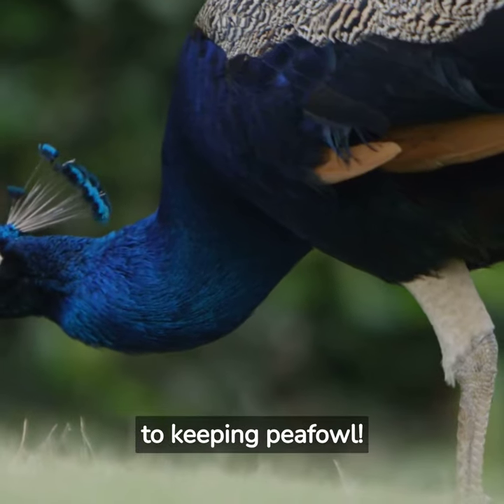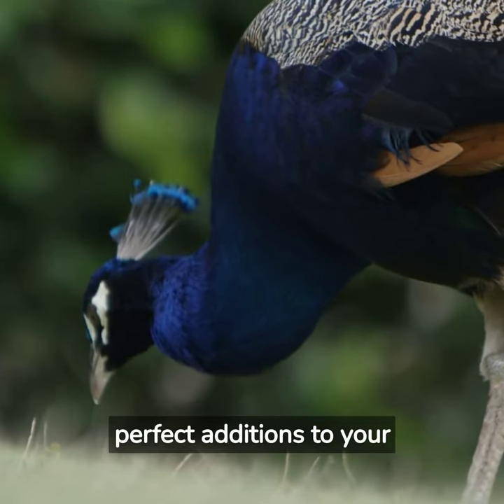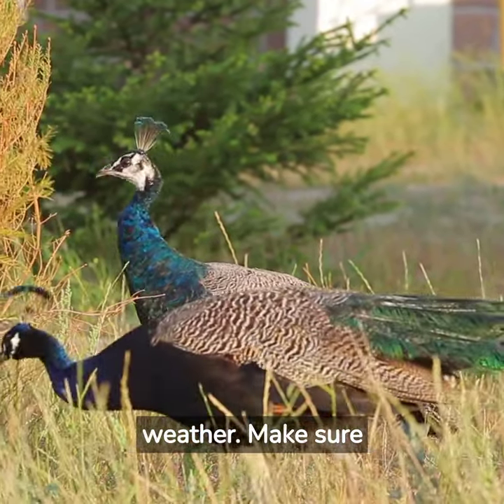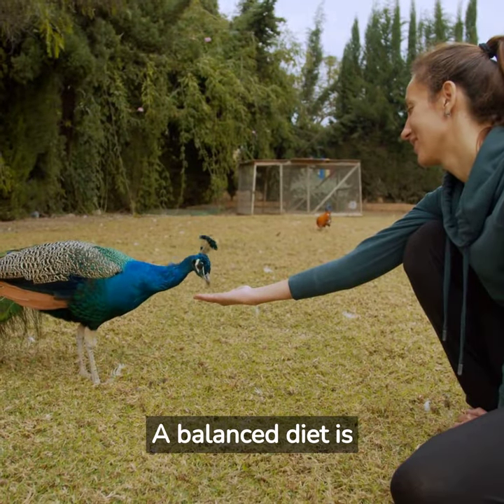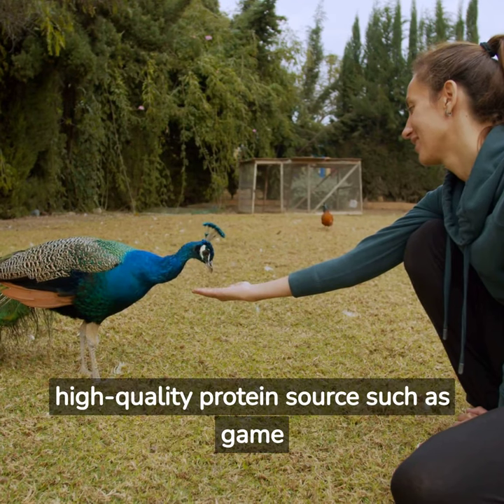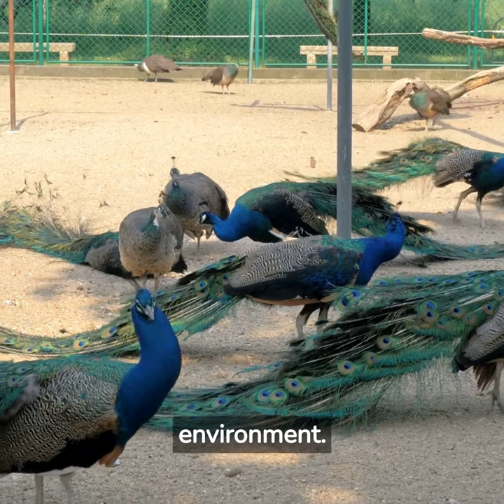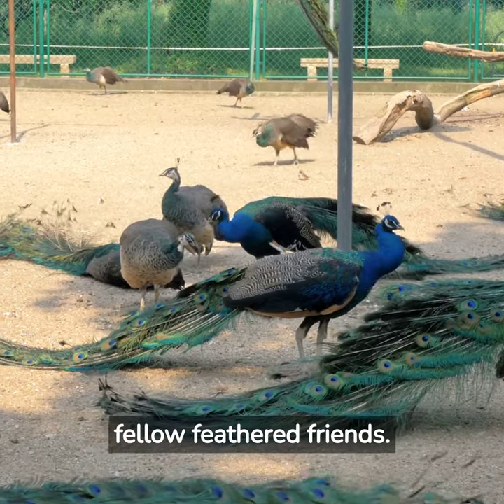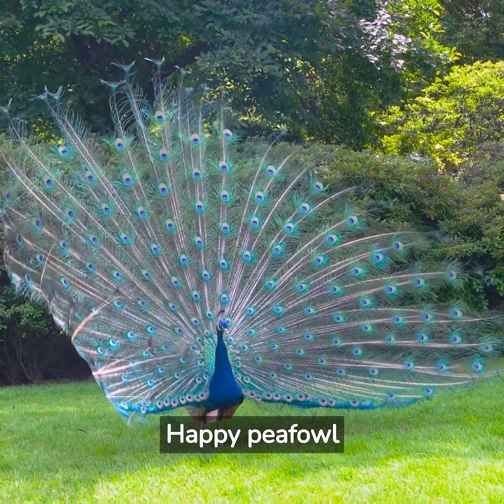Peacock Keeping 101: A Beginner's Guide to Raising and Caring for Peafowl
Discover the importance of providing a balanced diet, including the right ratio of protein, grains, fruits, and vegetables, to keep your peafowl healthy and thriving. We'll also share insights on creating an enriching environment with perching spots, dust baths, and other elements that mimic their natural habitat.

We'll address common challenges and potential health issues, helping you understand how to prevent and treat them. From predator protection to routine maintenance, we'll equip you with practical tips to ensure the well-being of your peafowl flock.

Whether you're dreaming of having these magnificent birds as pets or exploring the possibility of starting a peacock breeding program, this video is your comprehensive guide to get started on the right foot.